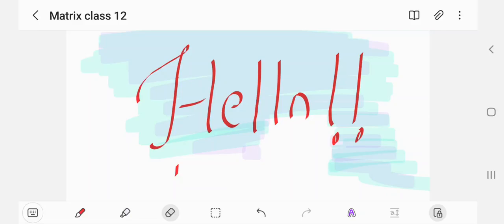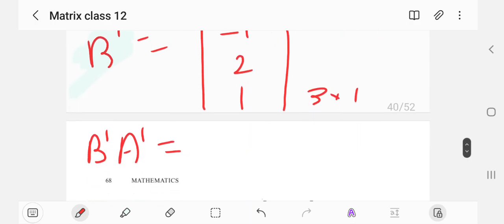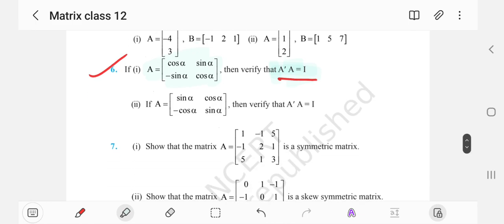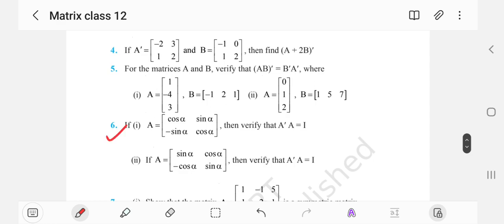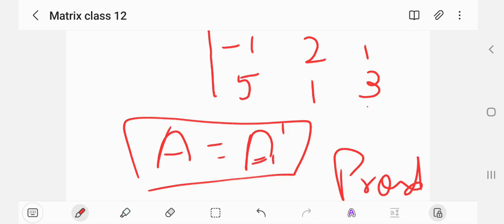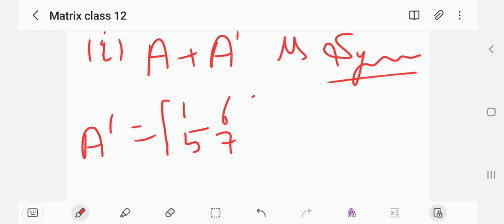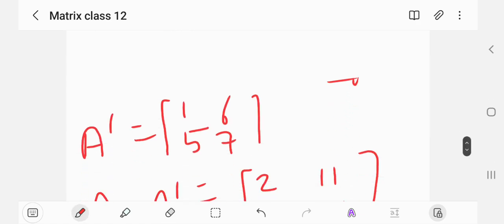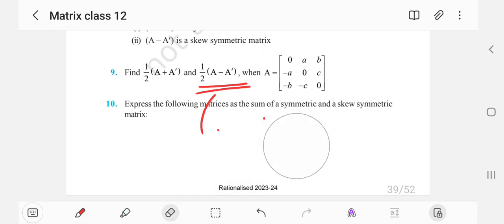Matrices | Class 12th NCERT Math | BOARD 24 | PART - 15